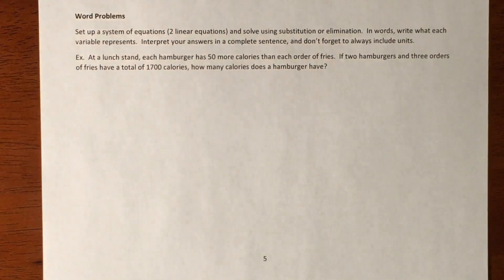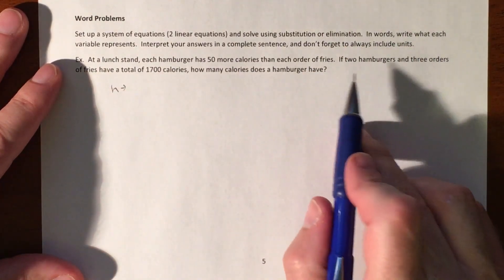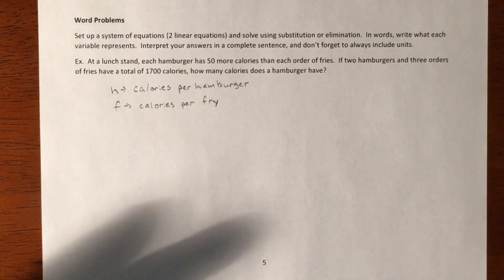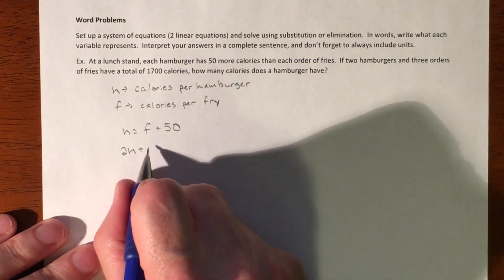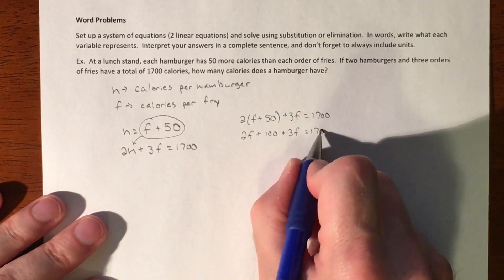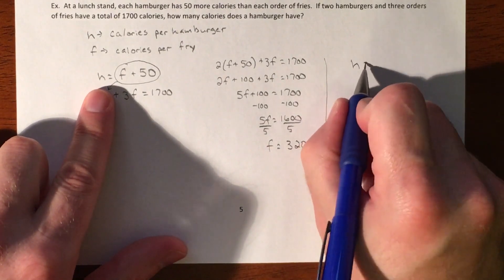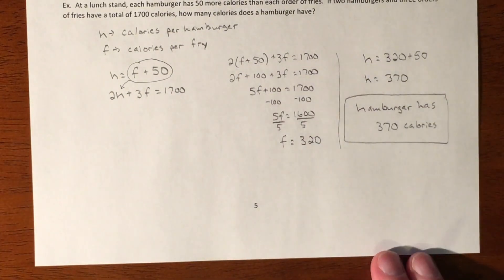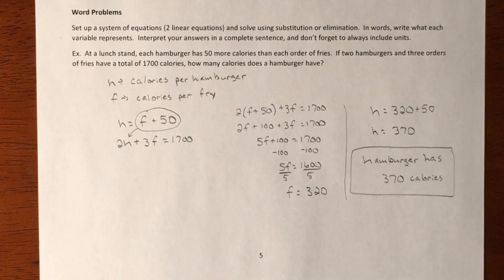Solving a Word Problem System of Equations - Example 1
Solving a word problem system of equations.